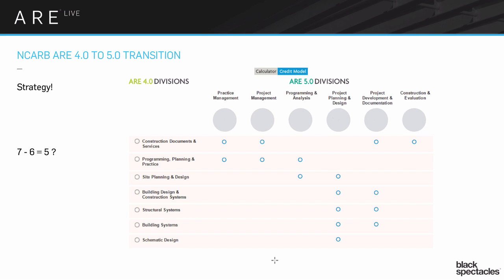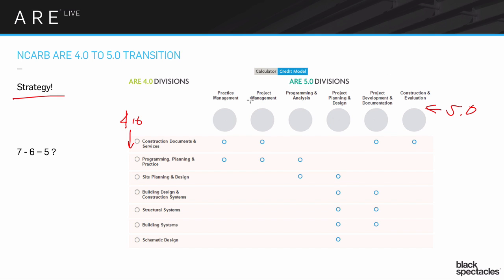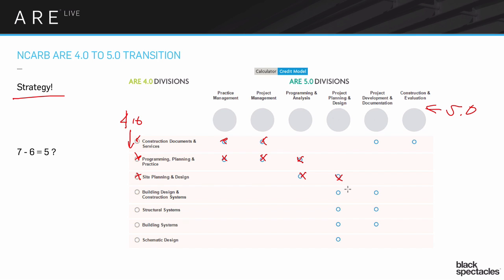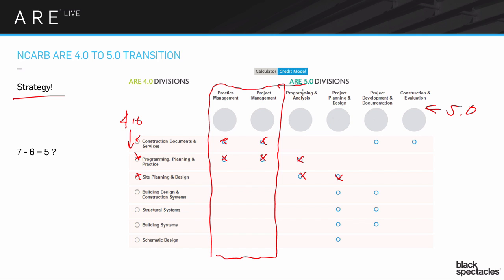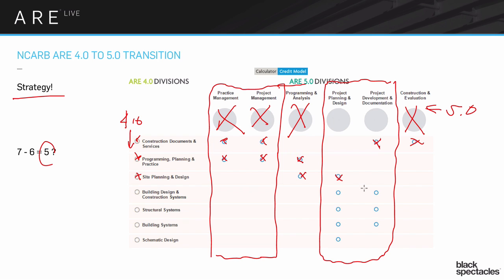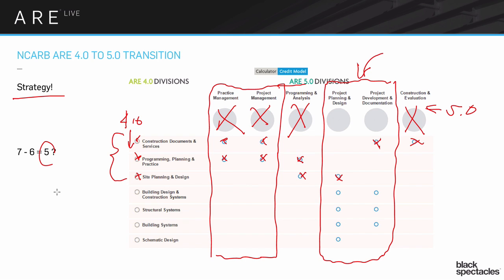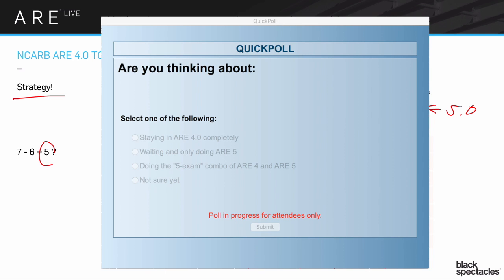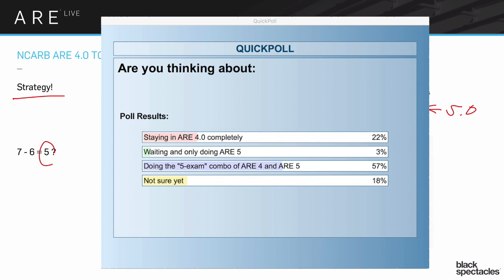Strategy - ARE 4.0 to 5.0 - Architect Registration Exam A.R.E. Webinar